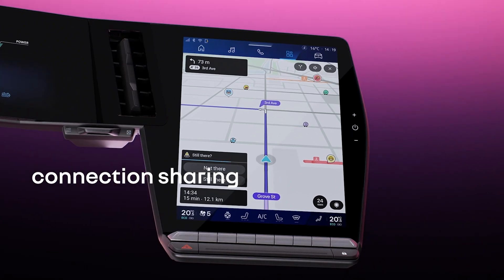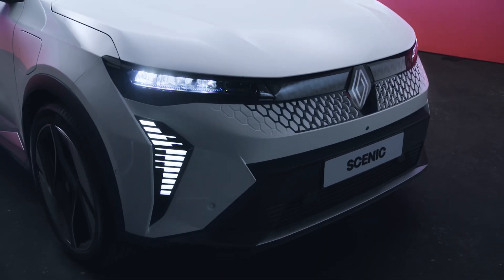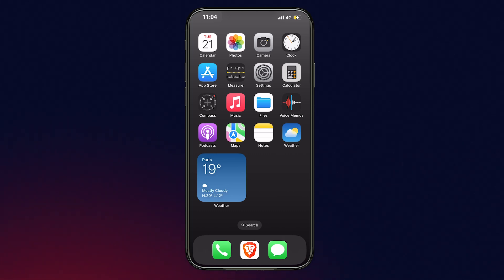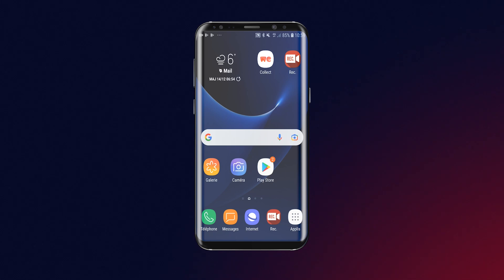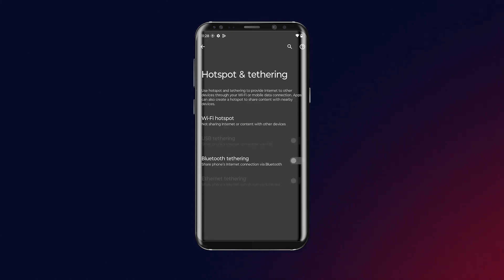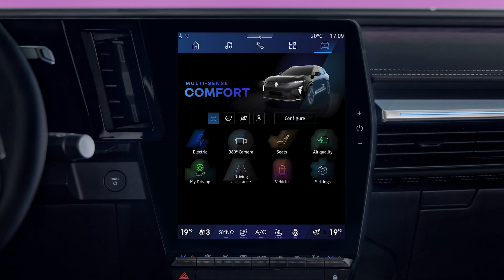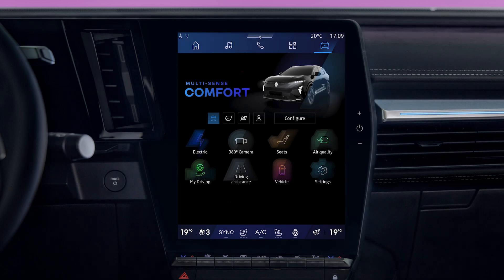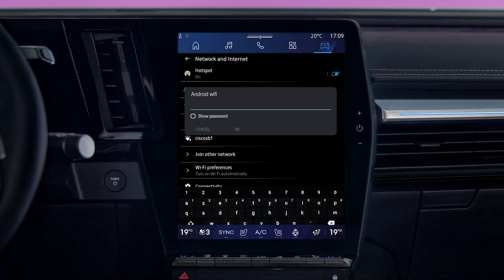connection sharing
openR link (ENG)